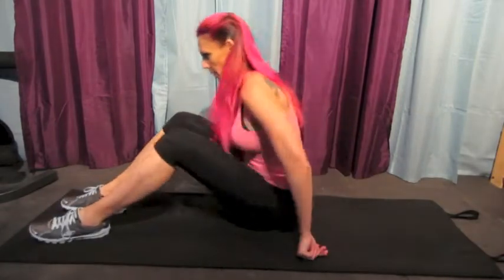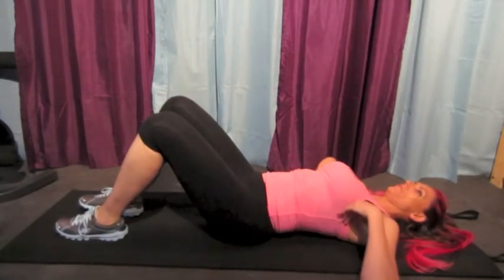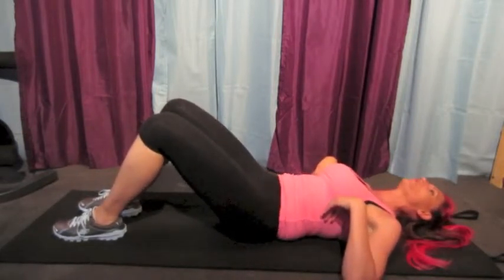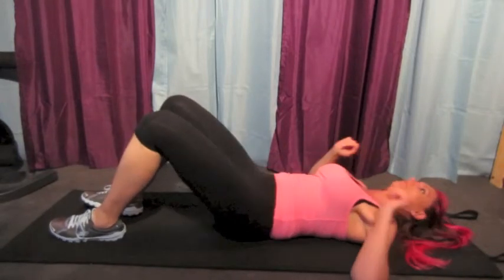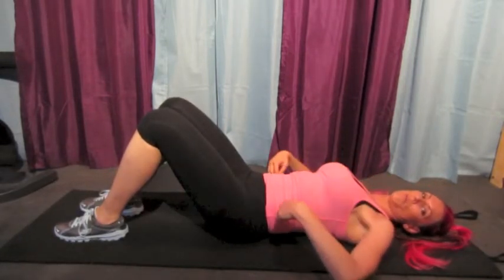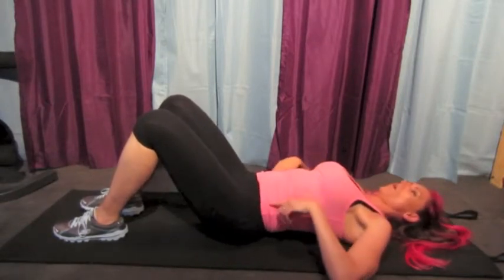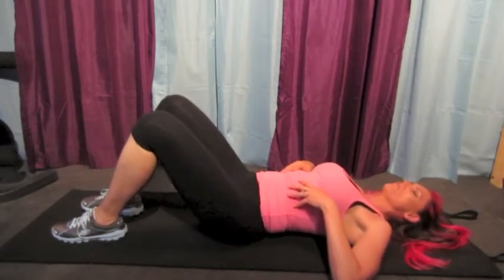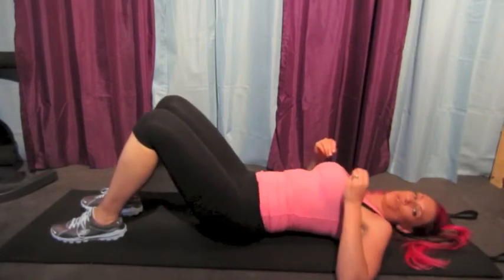Nancy Sexton Fresh 14 lumbar arch